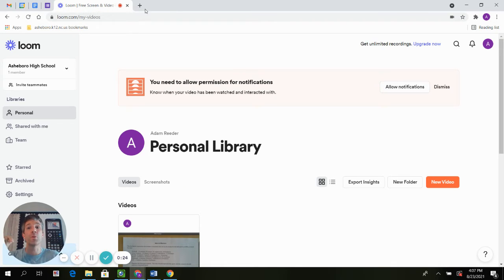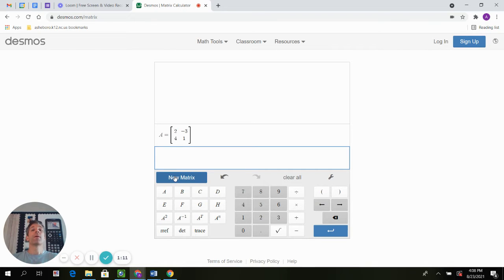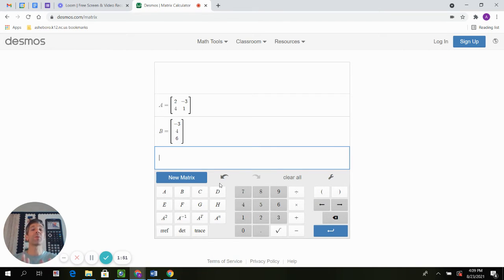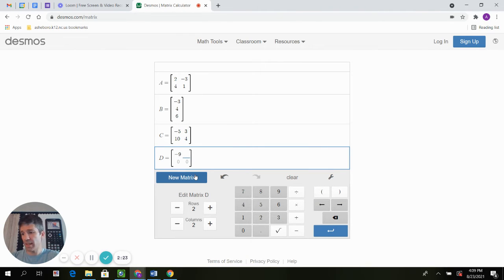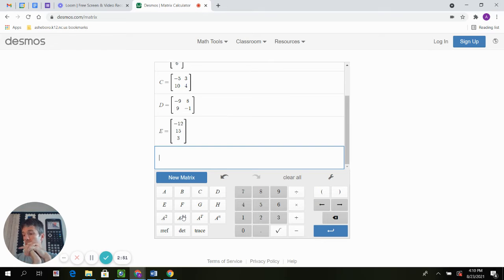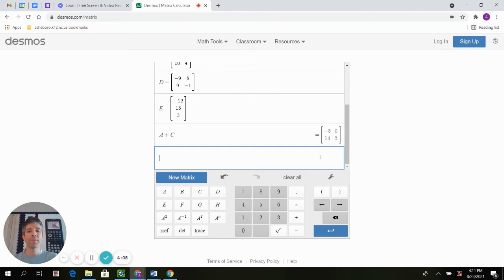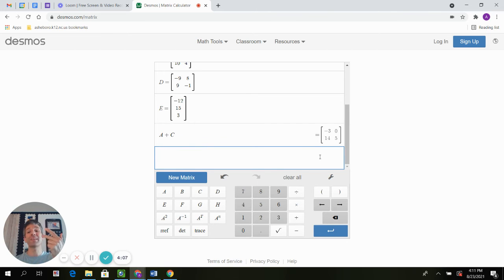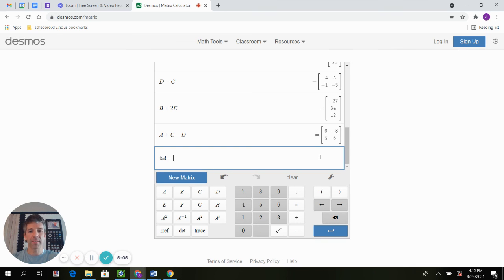Basic Matrix Operations, Part 4